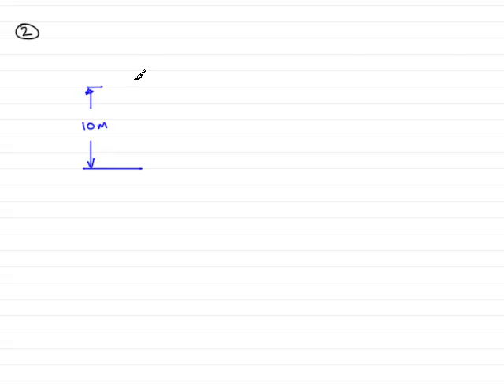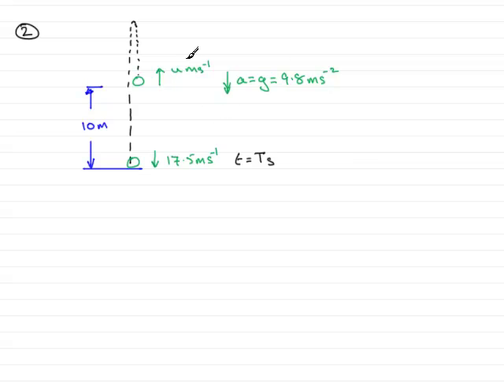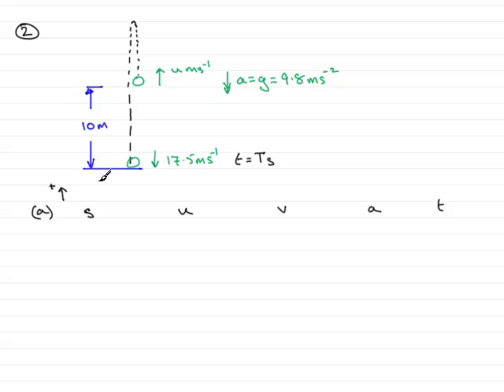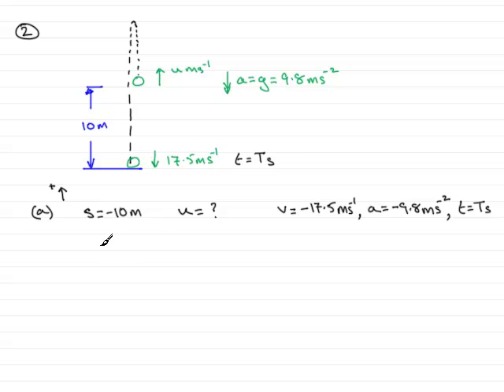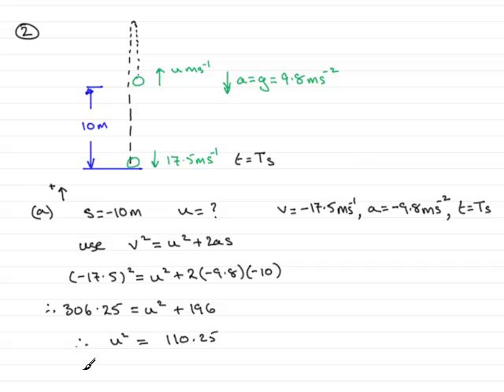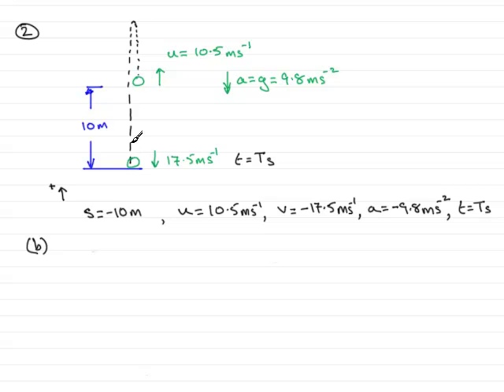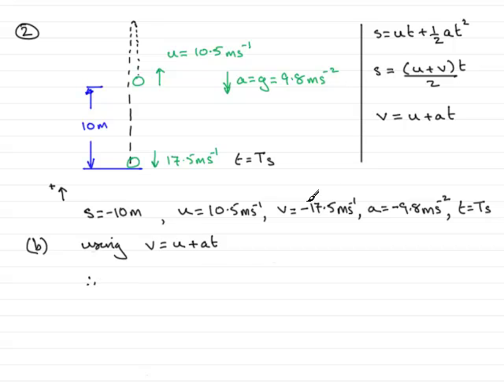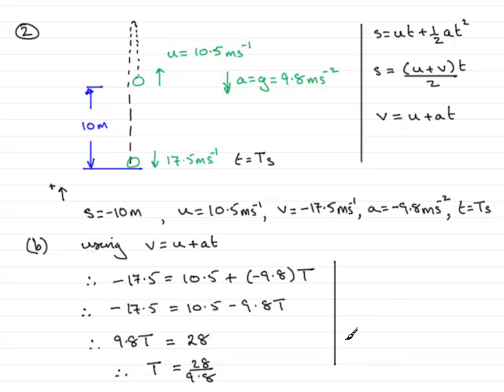A-Level Mechanics Edexcel M1 June 2008 Q2 : ExamSolutions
This is the worked solution to question 2 from the Edexcel mechanics M1 paper for June 2008. The question is on vertical motion under gravity. For this and other maths past papers, tutorials goto ExamSolutions If you like this video please click on our maths aid link below our videos and make a donation to charity. Thank you.